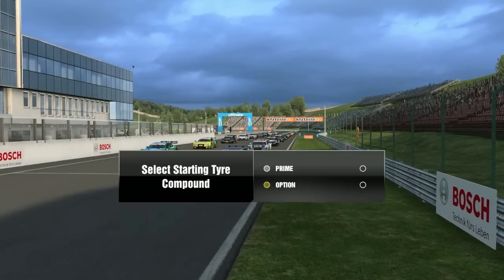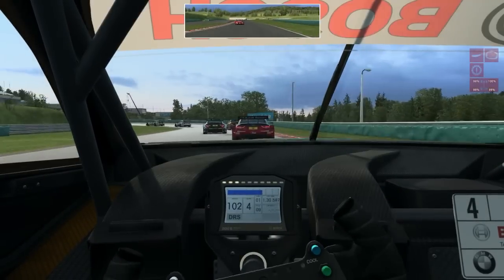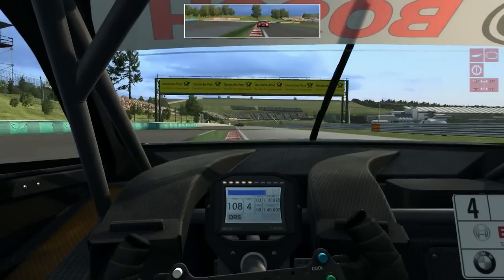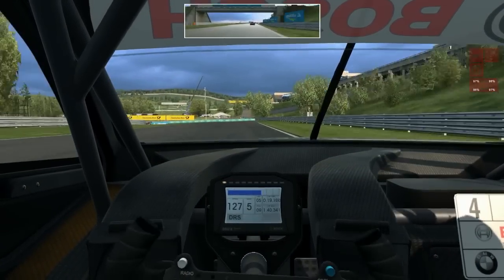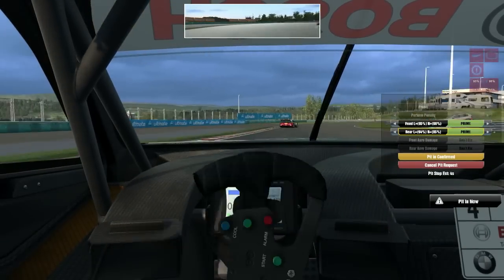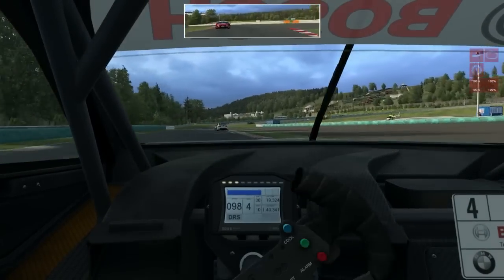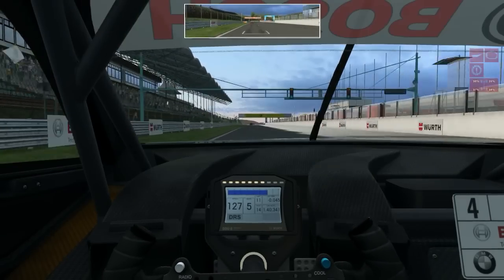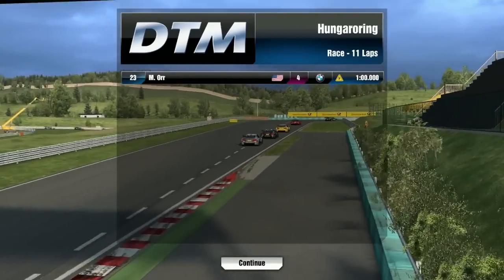DTM Experience 2014 : Let's Experience DTM 2014 From Hungaroring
Free to play will be great, Jay said.
It'll be cheaper, Jay said.
You won't need to buy content you don't like, Jay said.

Free to play is terrible, Box said.
I've spent more on this game than rFactor 2 or Assetto Corsa, Box said.
I'll enjoy content I would have never purchased, Box said.

Simbin went bankrupt, wonder why - Every sim racer said.

And yes, I'm going to mention that every chance I get, because it's still a terrible business model.

The game itself is good, but still... Sector 3 could have a much better product on the market if they just toned down the nonsense ideas that dont actually make things better.

Follow me like a stalker! (please dont actually stalk me... duh)